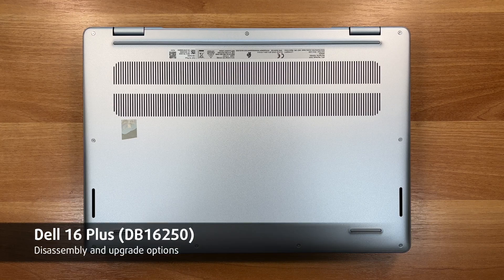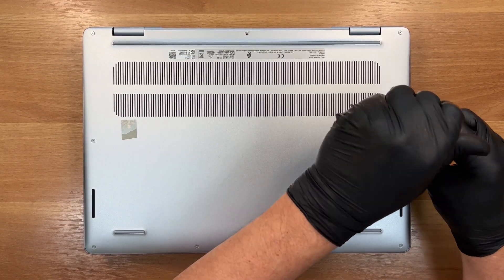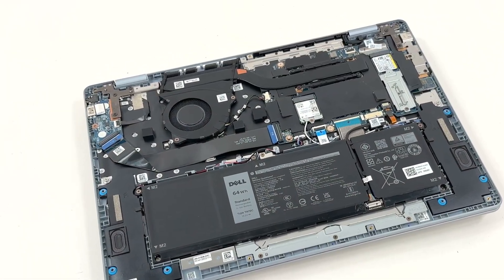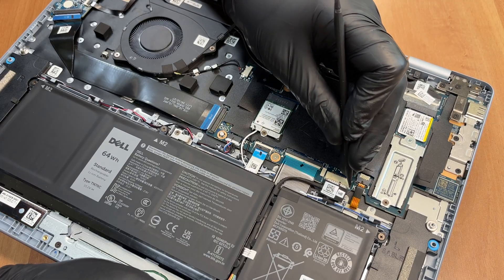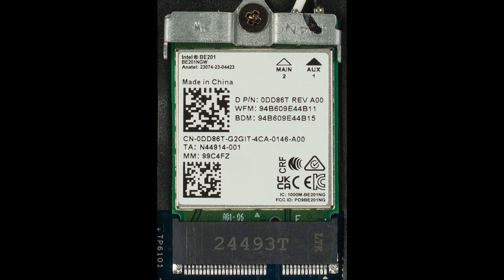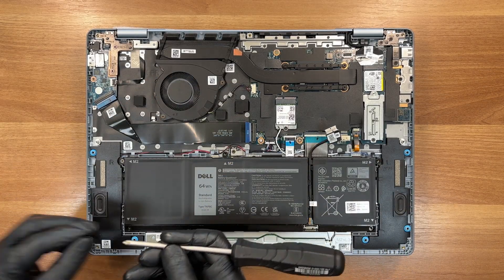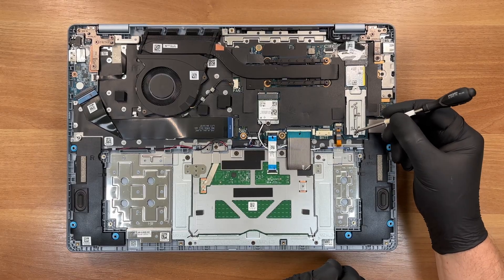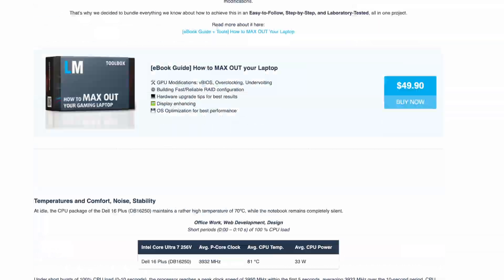🛠️ How to open Dell 16 Plus (DB16250) - disassembly and upgrade options